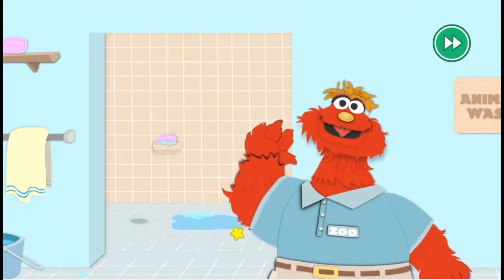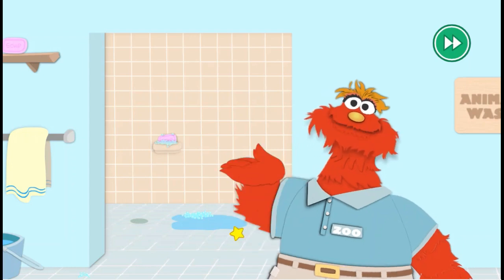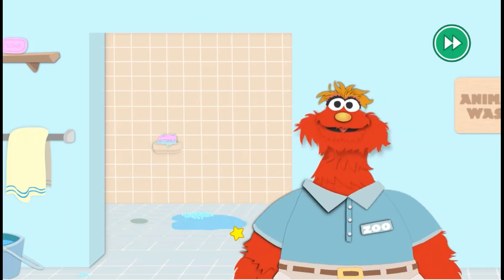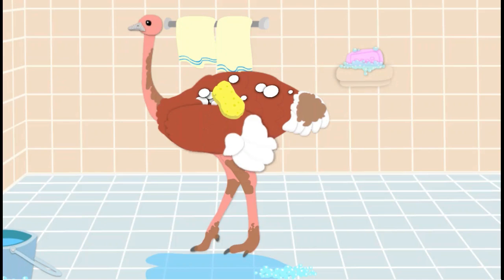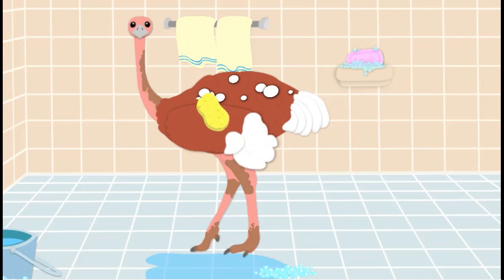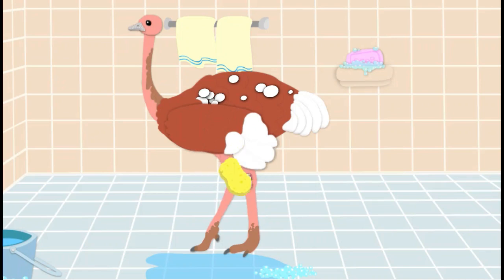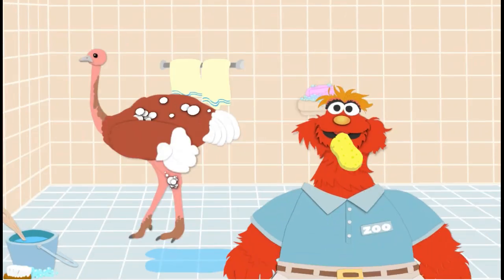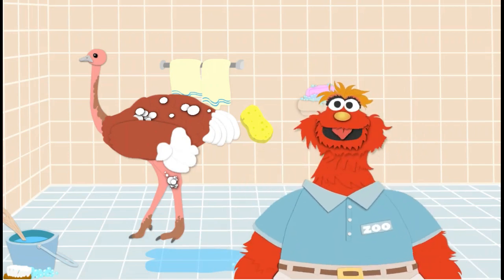Murray Cleans Up Zoo Animal Wash Ostrich Sesame Street Retro Gaming